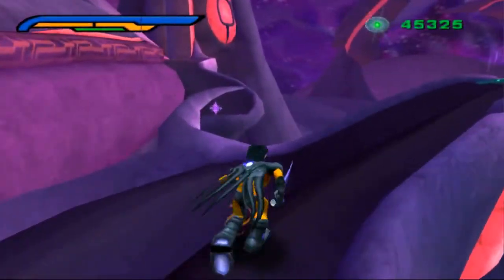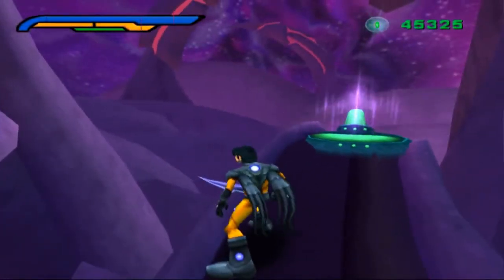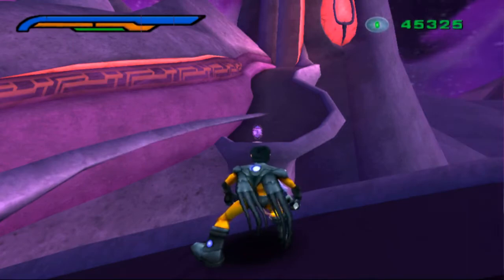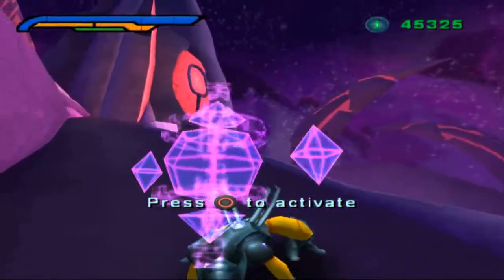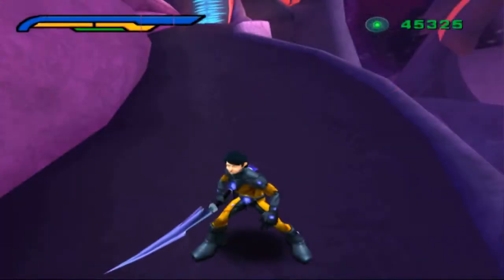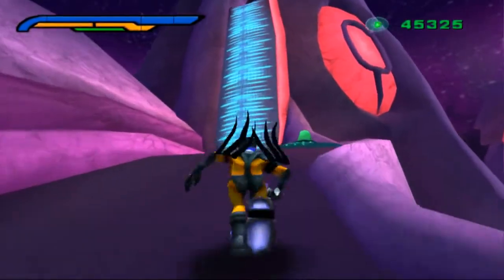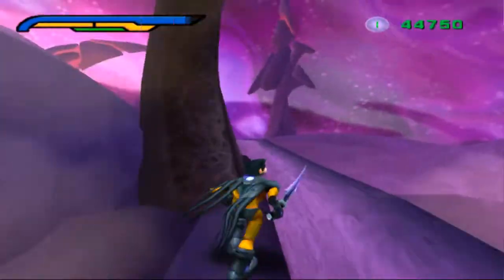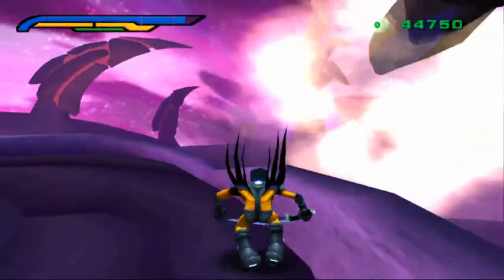Alter Echo - Brain: Plea shortcut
With the Dart Jump and some tricky usage of the scenery, you can skip the majority of this map and cut out quite a bit of fighting. You ignore almost everything in this level.

On level 27, after navigating past the tentacle, you come across a teleporter, and across the way you can see a Sync Node. While the teleporter leads you through a long fight sequence that takes about 1m30s to complete, you can face toward the Sync Node and perform the Dart Jump to get across.

The jump is just barely too long for the Dart Jump, and here's where the real tricky part comes in. First, you have to get the most out of the Dart Jump as possible. Secondly, you have to aim toward the spindly little arm that comes out of the platform you're standing on. Your goal is to land on top of it and use it to push you just far enough to land on the Sync Node.

The easiest way to do this is to perform the Dart Jump and switch to Gun form as you land on top of it. This would typically be a horrible idea, but the Gun form's increased size gives you more time to ride the arm, letting it push you a bit longer and a bit further than it could if you were in Stealth form. It's totally possible to get across this gap without switching to Gun form, but I found it made the jump much more consistent.

This is extremely useful and the logistics of making this jump have bugged me since I first started playing this game. It's one of the hardest jumps you can make, but it looks great and it saves a lot of time for this level. For a segmented speedrun, this is very valuable.

As a note, you can avoid triggering the cutscene where Nevin says "I'll need a Sync Node to shape a path up to that exit" by just not getting near the teleporter exit after performing the trick. The teleporter pad is tied with a trigger for the cutscene, so it's easily avoided.

Also, you can use the final stealth track to Morph Pounce backward in the map after you've gone through the teleporter. The landscape disappears under you and landing here triggers a checkpoint. This makes it so that your only way across is to use the Dart Jump.